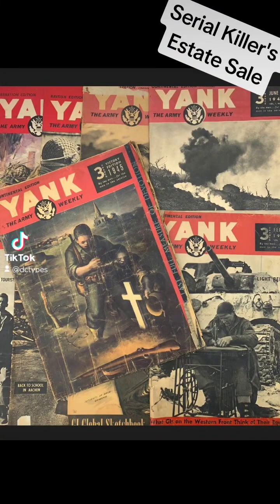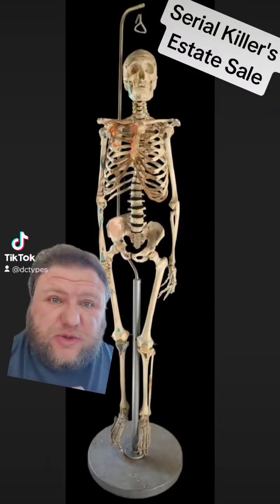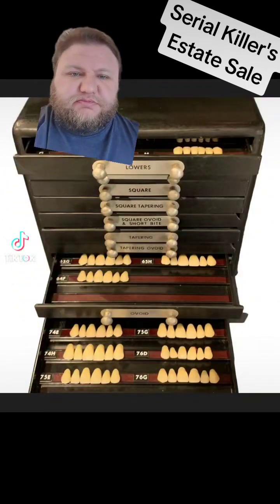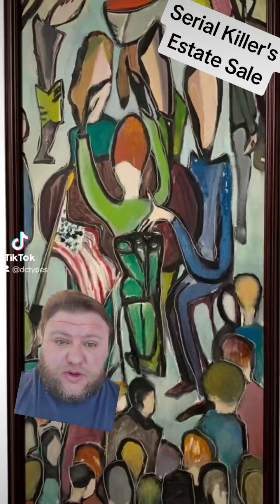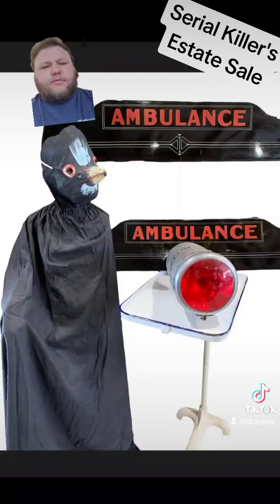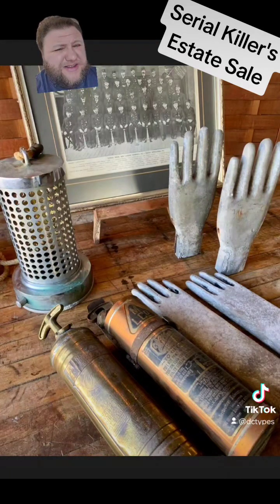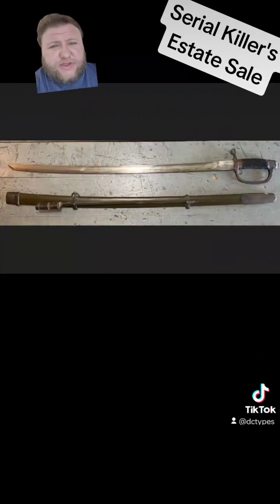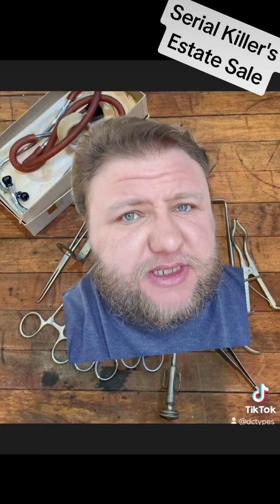Serial Killer's Estate Sale in Ohio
I look into a lot of estate sales in search of typewriters. This is a particularly creepy estate sale held in Ohio. It definitely is from a serial killer.